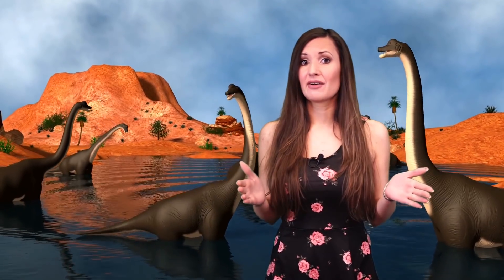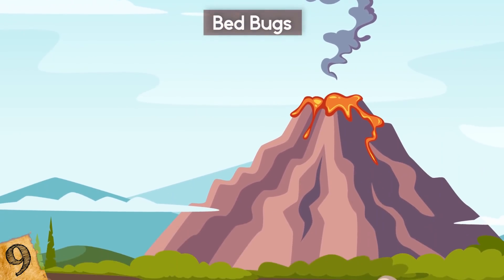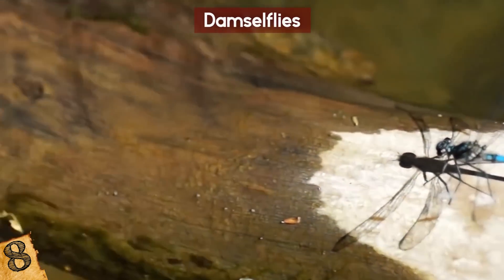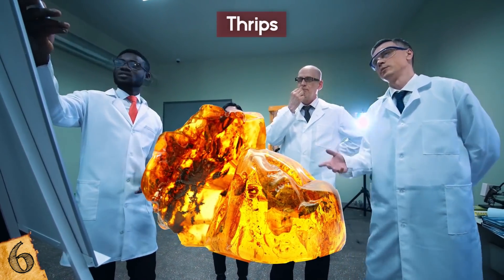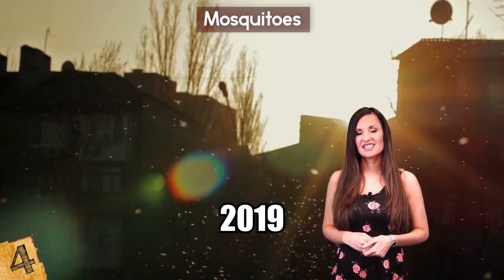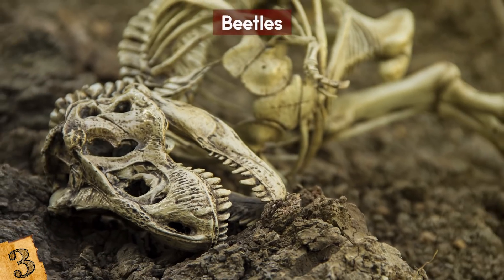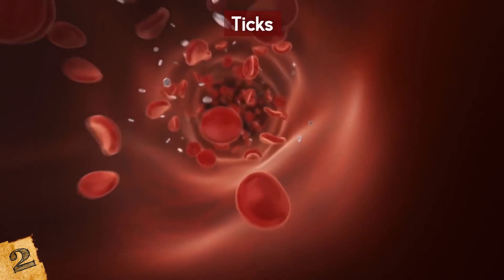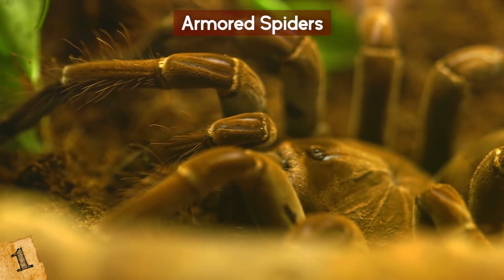SCARIEST Creatures That Bugged The Dinosaurs!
Check out the SCARIEST Creatures That Bugged The Dinosaurs! From ancient dinosaur bugs to insects that annoyed dinosaurs, this top 10 list of prehistoric creatures that lived alongside dinosaurs will amaze you!

10. Lacewing
Research that looked at 35 amber samples from Myanmar, France, and Lebanon, found evidence that not only were lacewings alive during the time of the dinosaurs, but they also were the first species that we know of, to use camouflage for both attack and defense.

9. Bed Bugs
They can be a real annoyance to us as we sleep, but it turns out that bed bugs have been around for more than 100 million years, and began to thrive while the dinosaurs still roamed the earth.

8. Damselflies
Damselflies are closely related to dragonflies, but a little smaller and narrower… and a recent discovery in 2017 showed that they were prevalent during the time of the dinosaurs around 100 million years ago. Encased within a lump of amber that was found in Burma, were three specimens. Each of them is male and, unusually, have their tibias in an expanded position.

7. Manipulator Modificaputis
During the time of the dinosaurs, it wasn't just the reptiles that grew to be big and scary, but the bugs did too. One of the creepiest is known as the Manipulator Modificaputis, which was a predatory cockroach that first emerged around 100 million years ago.

6. Thrips
The lower Cretaceous period, while usually spoken about in relation to dinosaurs, was also the time that flowering plants began to develop. Pollinators thrived, and were crucial to the flowers' ability to reproduce… and one of the early species that performed this role is known as thrips.

5. Fleas
If you've ever been around fleas, you'll know how annoying they can be… but imagine them being ten times the size, with an equally as big bite and thirst for blood, and that's what the dinosaurs had to face on a daily basis.

4. Mosquitoes
Mosquitoes are one of the largest causes of human fatalities throughout the world because of the diseases that they carry, with some estimates suggesting as many as 400,000 people die each year because of malaria alone. Their annoyance hasn't simply been since we've been around, though, and a discovery announced in early 2019 suggests that their impact hasn't changed much in 100 million years, even if the species have.

3. Beetles
When studying fossils of prehistoric creatures, paleontologists often identify bite marks and blemishes on the bones, but it was only in 2008 that a culprit for the indentations was uncovered. A report, released by a researcher at Brigham Young University- Idaho, looked closely at the remains of a Camptosaurus that had died around 148 million years ago.

2. Ticks
Ticks are another species that we're all too familiar with today, but also bugged the dinosaurs tens of millions of years ago. A collector in Burma found a lump of amber in 2017 that contained one that appears to be entangled with a feather, and it's teaching scientists a lot about how they lived.

1. Armored Spiders
Arachnophobia is quite common in people today, and while there's no evidence to suggest dinosaurs were afraid of spiders, fossils have been found of eight-legged beasts that were as scary as any alive today. Two species were found in amber from a northern mine in Myanmar as well, and are covered in strange features, unlike anything that had been seen before.